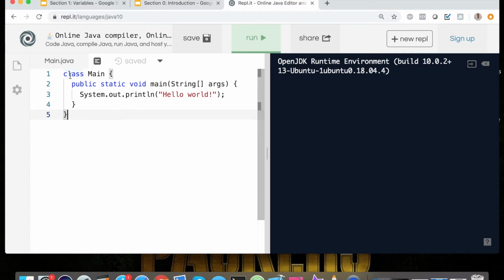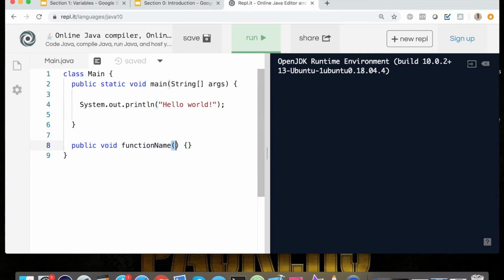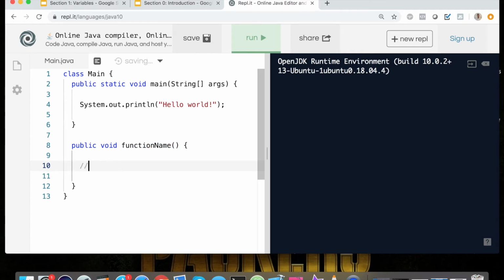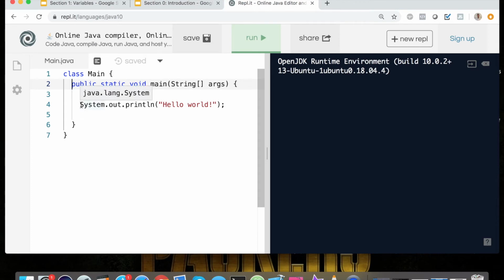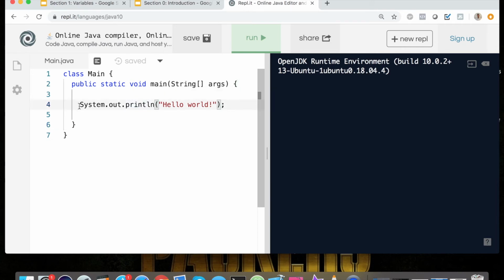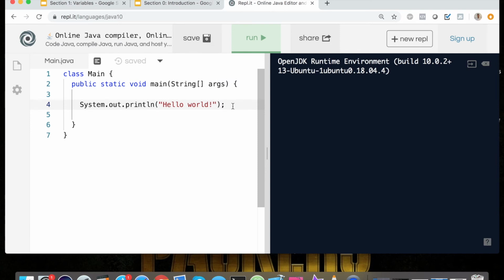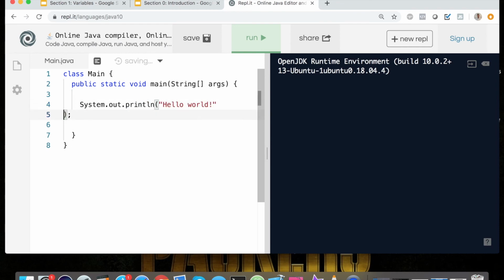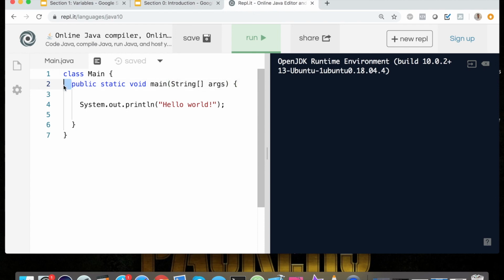Beginner's Guide to Understanding Java Syntax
The grammar rules of programming: In this lesson we learn about some of the syntax rules with the Java programming language.